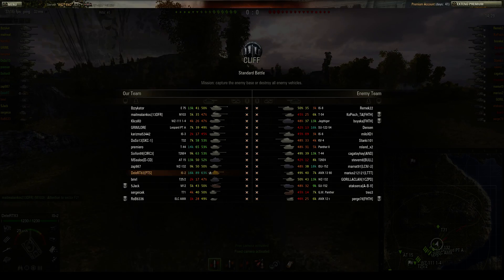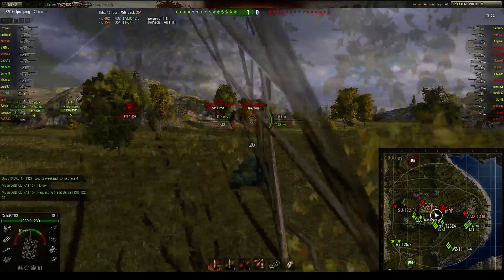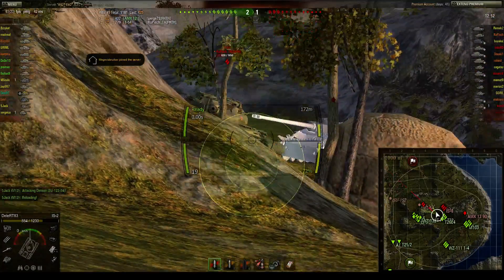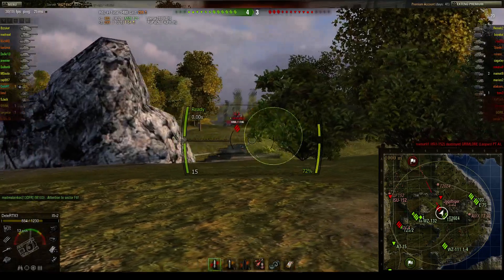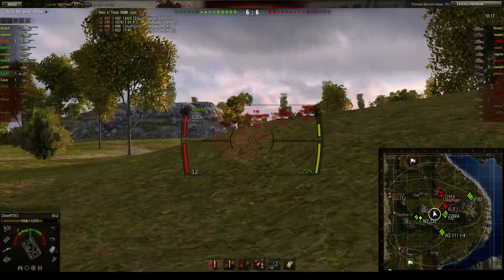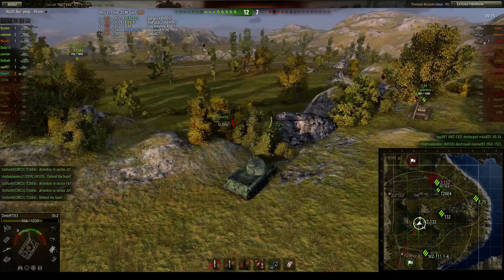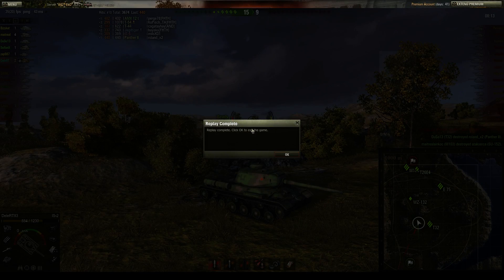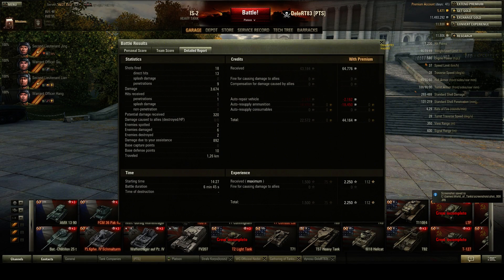IS-2 - Cliff - 2250xp - 3674damage - 2kills - AceTanker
Just got my acebadge on the IS-2 with the 2nd gun. I hope you guys will like the replay and some tips about playing on Cliff.

important: In this replay I had my not yet retrained WZ-132 crew on my IS-2. Please do not use these crewskills, as they are crappy for a heavy tank!